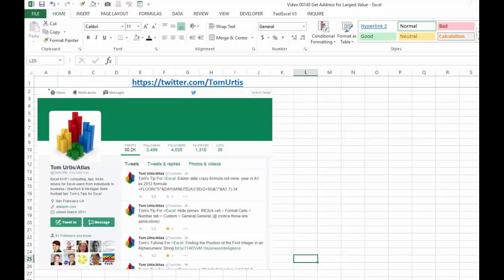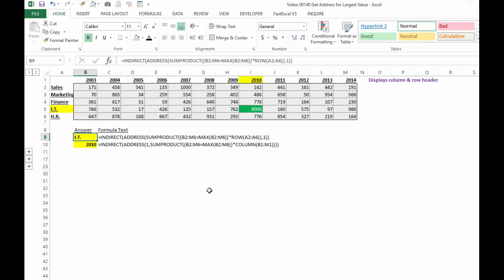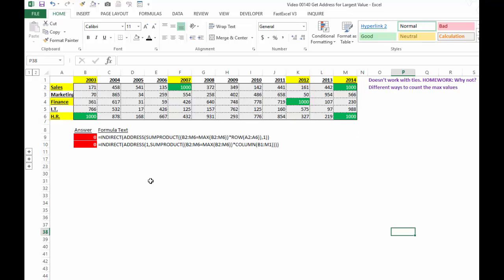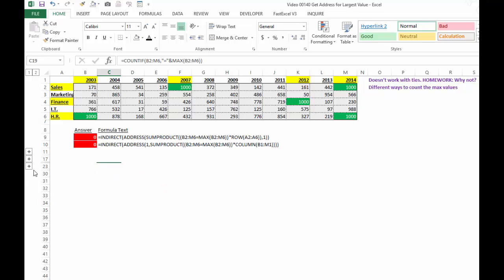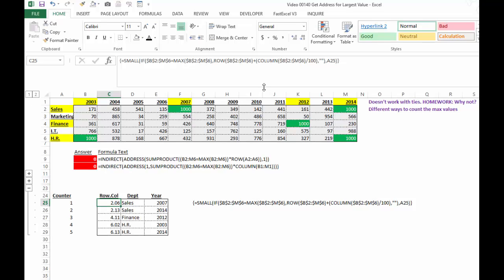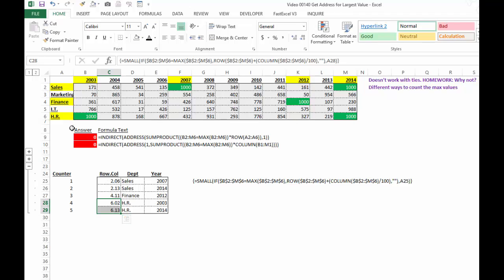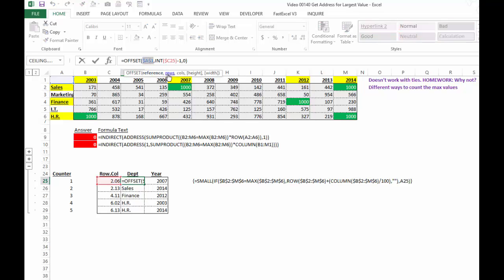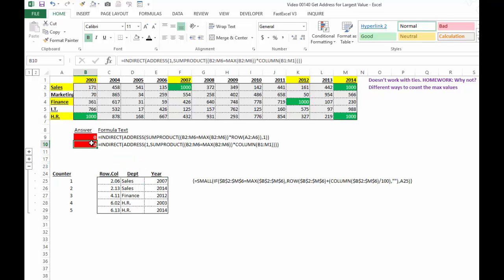Video 00140 Get Address for Largest Value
Show the row & column headers for the max values in a range.

(00:00) Original idea from Tom Urtis
(00:10) Requirement explanation
(00:44) HOMEWORK: Why doesn't it work if there are ties?
(01:13) Side note: Four ways to count how many max values
(01:53) SOLUTION EXPLANATION (no massive multi line formula)

Cheers,
Kevin Lehrbass